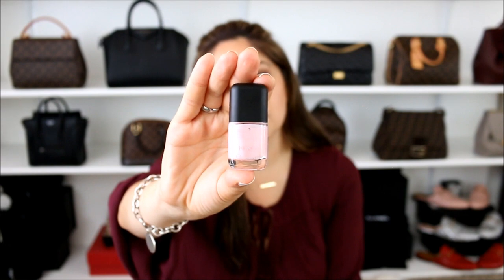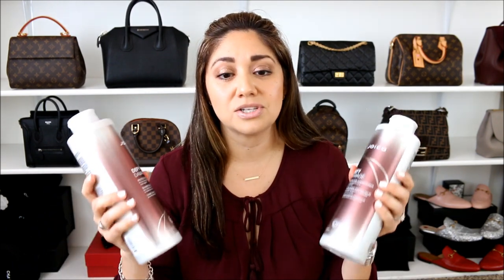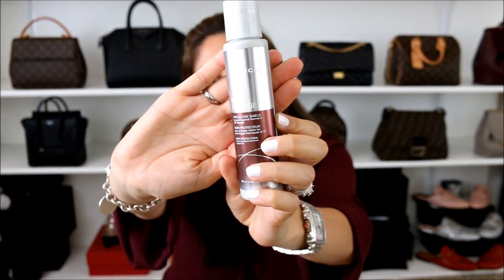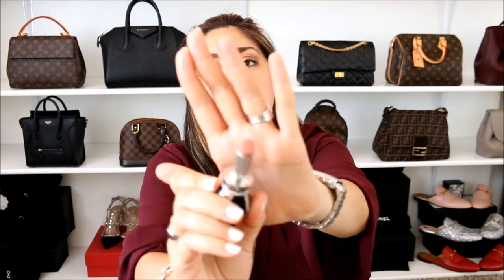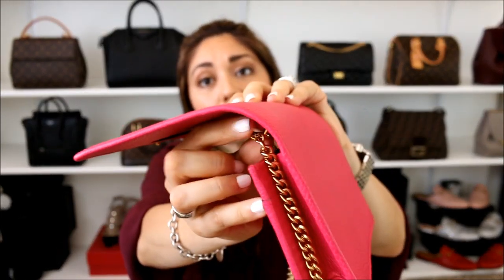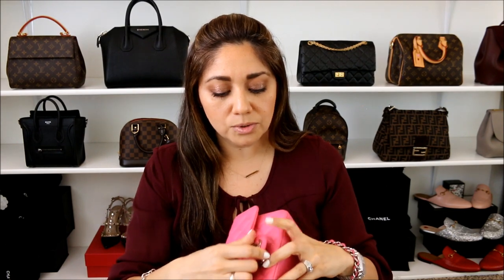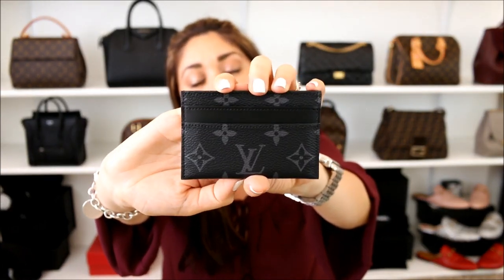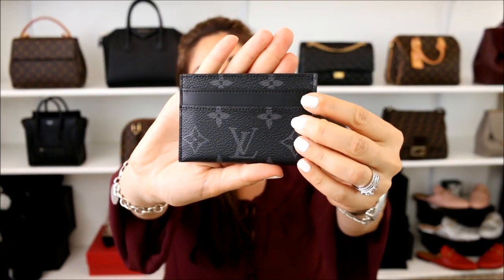CURRENT FAVES | Gucci, Valentino, LV, JOICO | Minks4All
Hi Loves!!!

It's a chatty one today! From beauty to luxury goods, today I wanted to share my current faves! Stay Fabulous!!! Xoxoxo

TIME STAMPS:
Beauty- :13
Handbags & SLG’s- 10:18
Shoes- 19:40
Misc- 21:20

⬇️ SHOP MY FAVES ⬇️

Kiko Milano Smart Fast Dry Polish

Joico Defy Damage Shampoo

Joico Defy Damage Conditioner

Joico Defy Damage Pro Shield

House Of Sillage Lipstick Refill:
Neiman Marcus

House of Sillage Lipstick Case:
Neiman Marcus

Gucci WOC (Black & Red)

Valentino Rockstud Flip Flops in Blush
Saks (GIFT CARD EVENT)

Popsocket: Black CC was gifted**

Makeup in Video:
Eyeliner: Wet N' Wild 601A
Lips: Buxom Full-On Lip Polish Celeste
Nails: Kiko Milano #101 White French

*ALL OPINIONS ARE MY OWN. I am compensated monetarily when they are clicked/used.